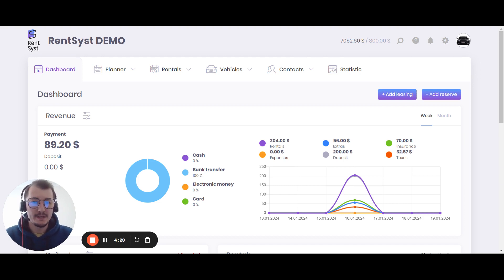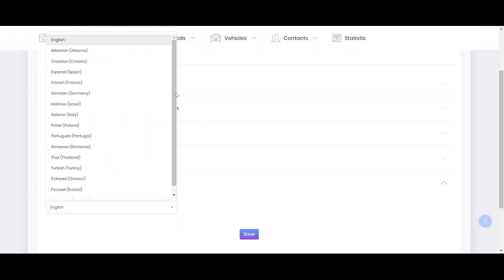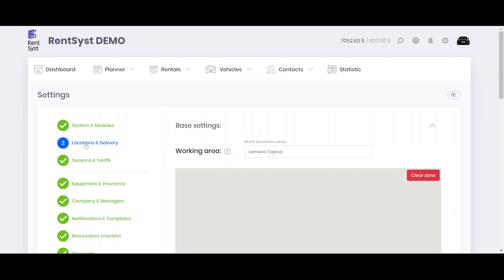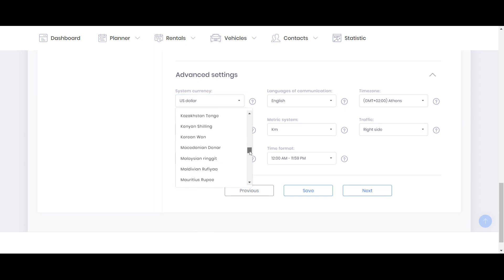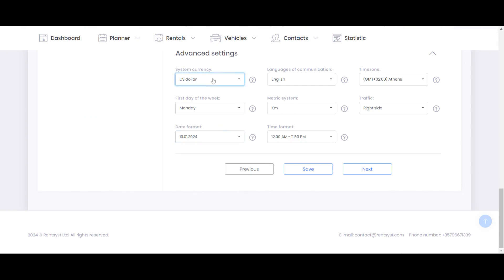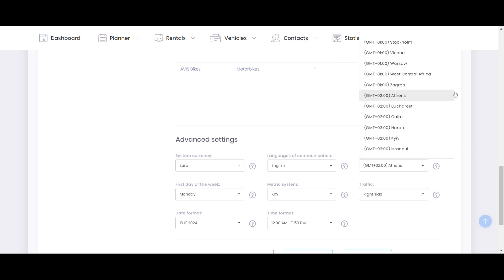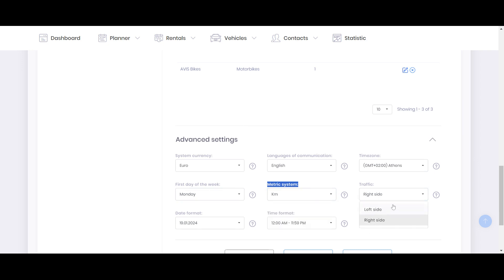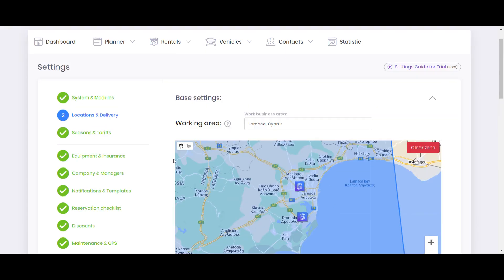Local Settings (currency, language, etc) | RentSyst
Useful info how to change main local settings.
In this episode we will talk about:

► How to change language of the system
► How to change currency
► Time format (24H, 12AM/PM)
► Km/Miles and etc.

00:32 Language
01:06 Location settings
01:36 Currency